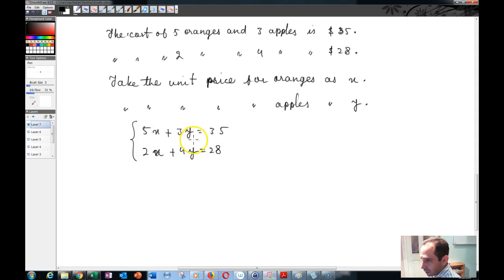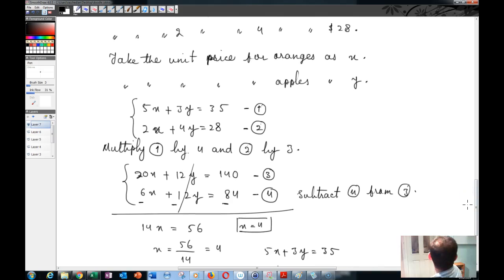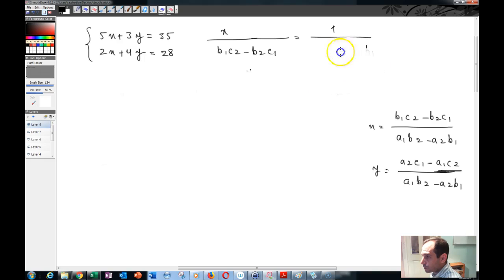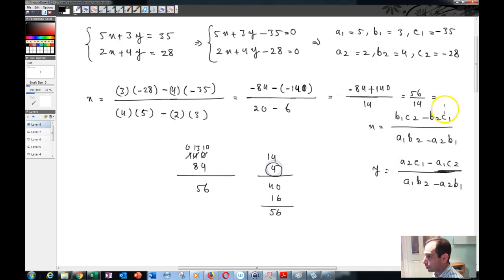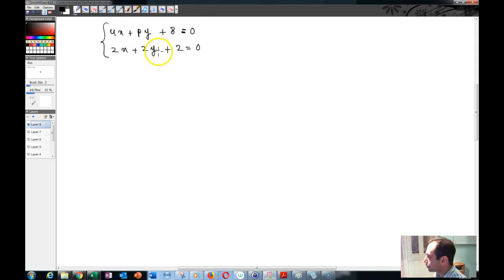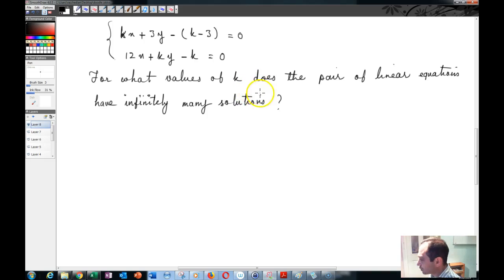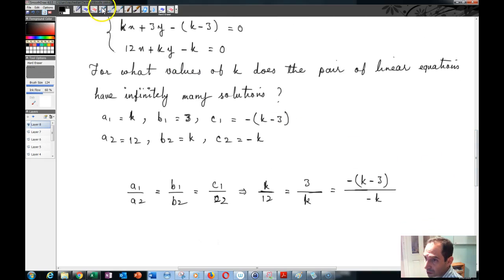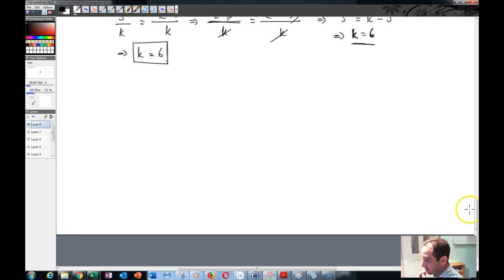Solving Pars of Linear Equations - Part 3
In this video, we'll talk about some algebraic ways of solving pairs of linear equations. Among those ways, we'll also talk about the cross multiplication method.